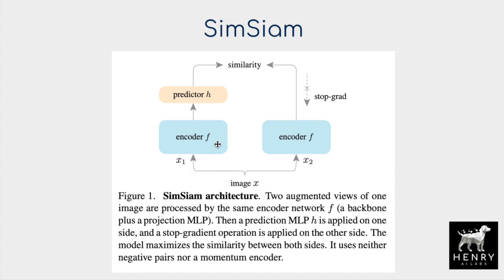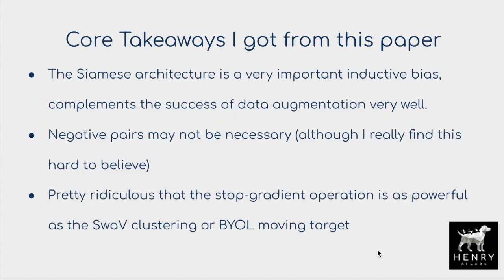Exploring Simple Siamese Representation Learning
What makes contrastive learning work so well? This paper highlights the contribution of the Siamese architecture as a compliment to data augmentation and shows how Siamese nets + a stop-gradient operation in the negative encoder is all you need for strong contrastive self-supervised learning results. The paper also presents an interesting k-Means style explanation of the optimization problem contrastive self-supervised learning solves.

(Not mentioned in video, but here's an interesting tutorial on coding siamese nets

Chapters
0:00 Introduction
1:16 SimSiam Architecture
2:42 Representation Collapse
3:41 SimCLR
4:50 MoCo
5:54 BYOL
7:00 SwaV (Clustering)
8:20 Unifying View
9:33 k-Means optimization problem
11:06 Results
12:20 Key Takeaways